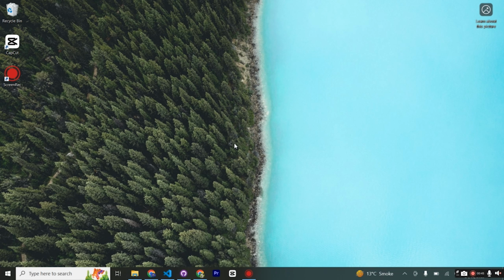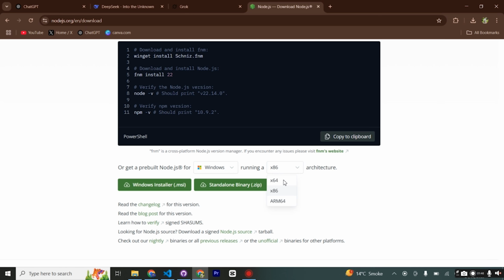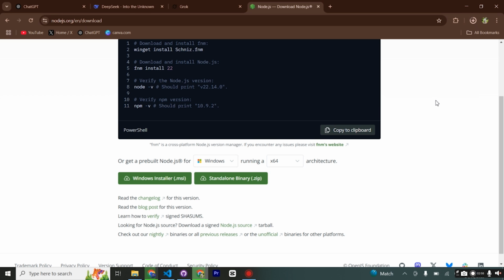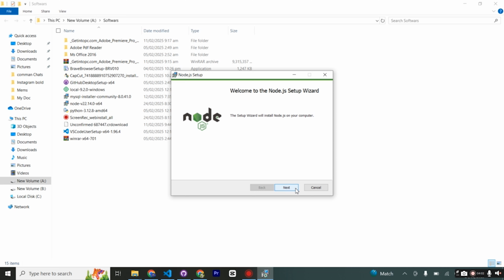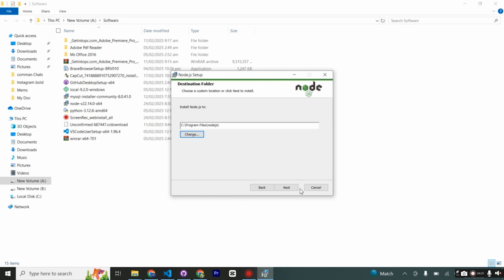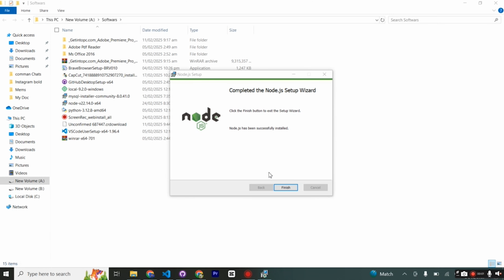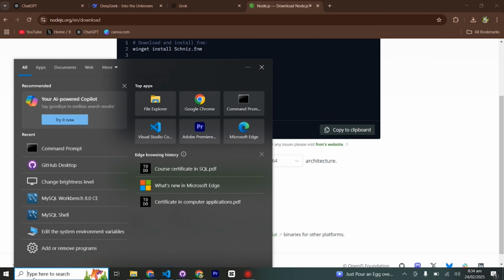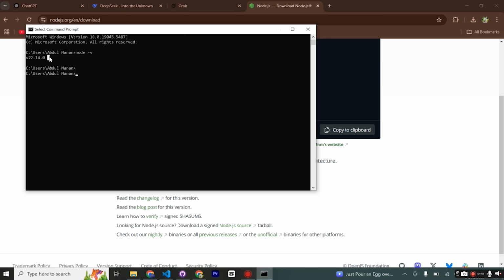How to Download and Install Node.js on Windows | NodeJS | Step-by-Step Guide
In this video, I will show you how to download and install Node.js on a Windows OS. Node.js is a powerful JavaScript runtime that allows you to build fast, scalable applications. This step-by-step guide will help you set up Node.js and npm (Node Package Manager) properly on your Windows computer.

✅ What You’ll Learn in This Video:
✔️ How to download Node.js on Windows
✔️ Running your first Node.js command

install Node.js on Windows, how to download Node.js on Windows, Node.js installation tutorial, step-by-step Node.js setup, installing npm on Windows, how to install Node.js properly, Node.js for beginners, Node.js and npm installation guide, setting up Node.js, JavaScript runtime installation, web development with Node.js, full-stack development, backend development with Node.js, how to install Node.js on Windows 10, Node.js setup tutorial